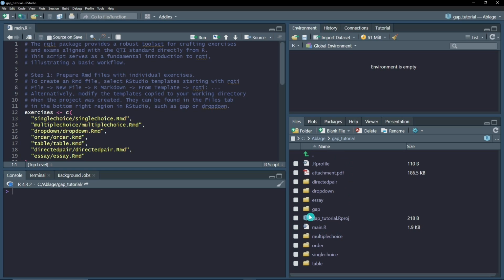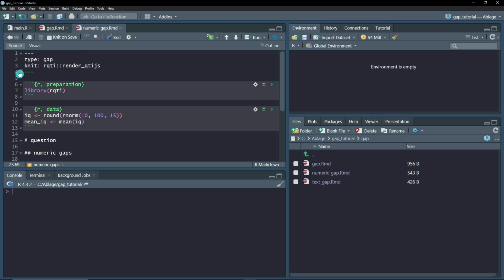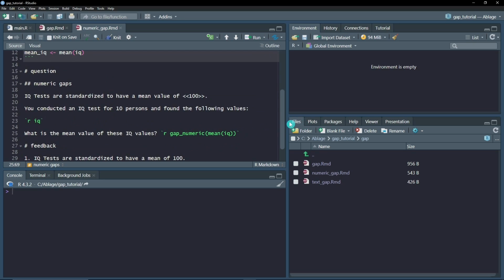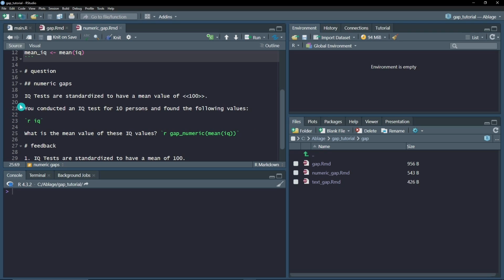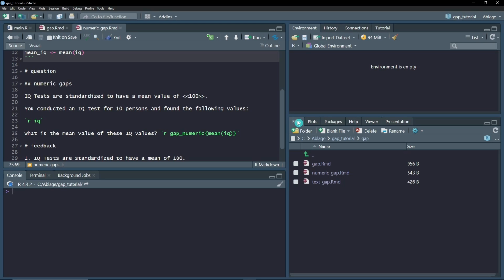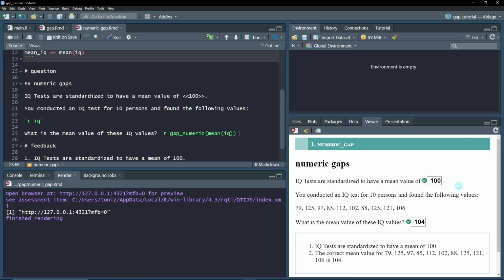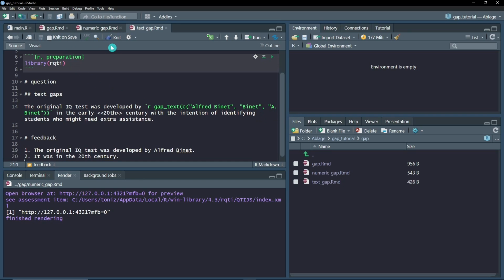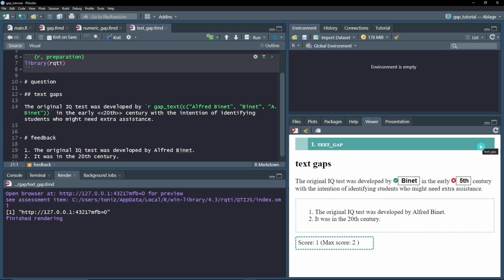Tutorial 2 - Creating Gap Tasks with rqti Package in Rstudio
Learn how to use the rqti package in Rstudio to create Gap Task tests effortlessly. Explore templates, and craft questions with ease.